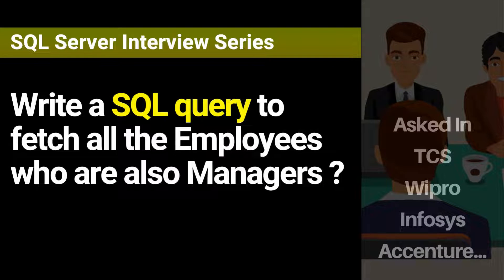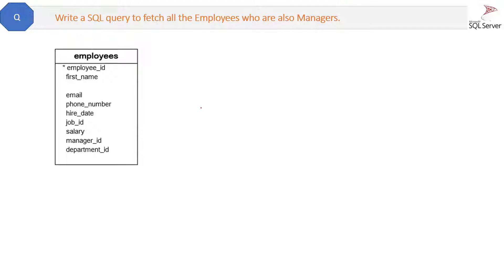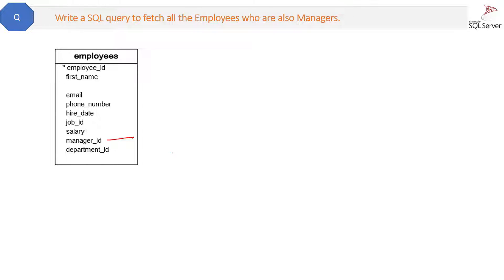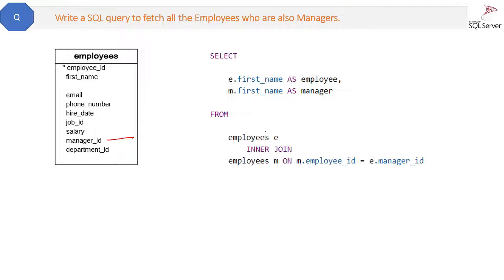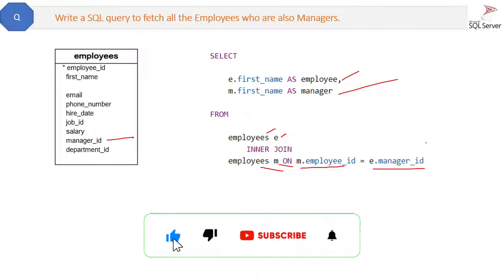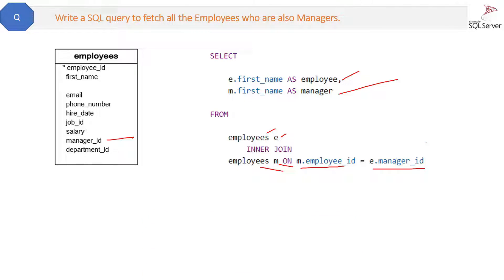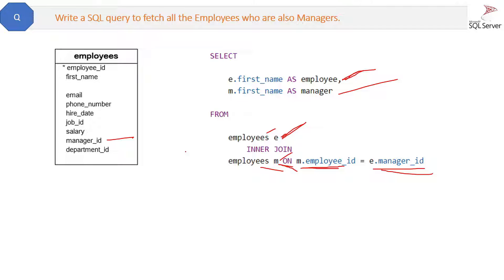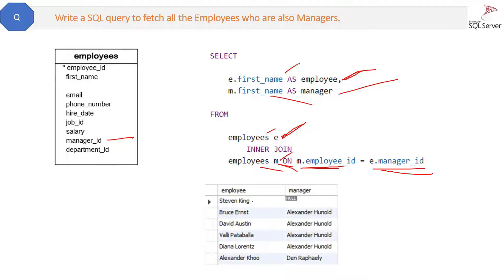Write a SQL query to fetch all the Employees who are also Managers ?